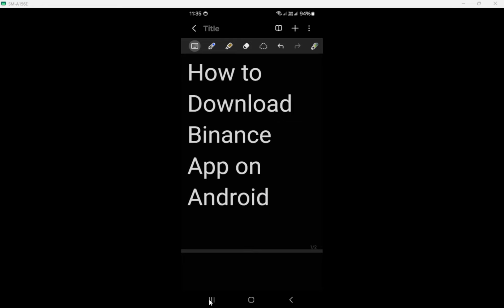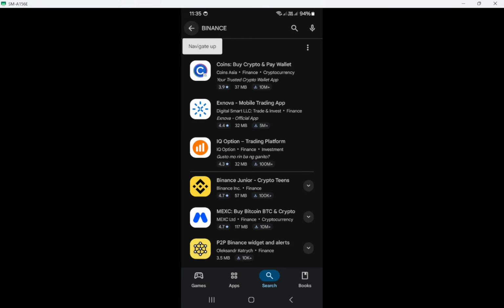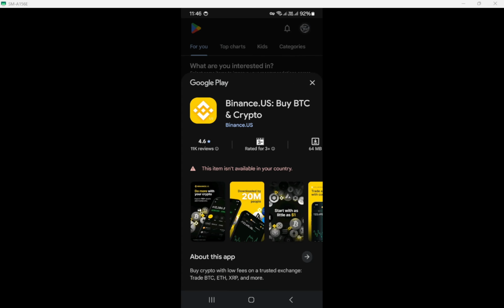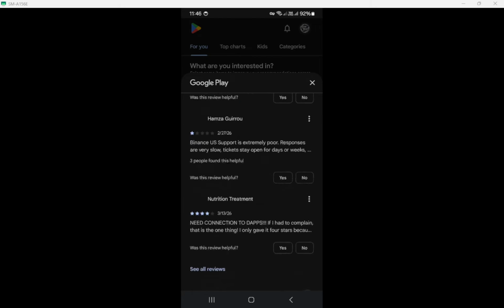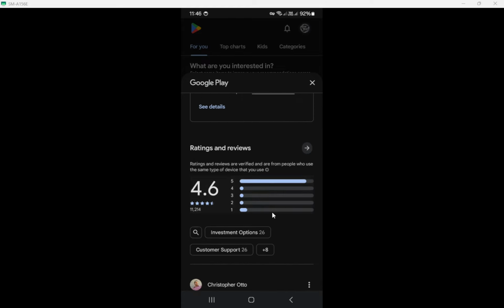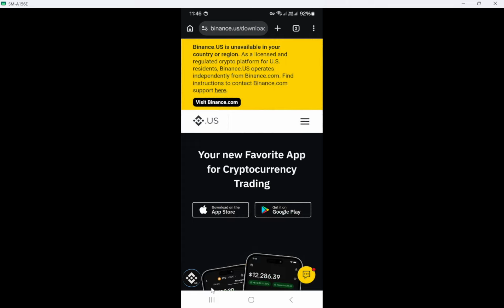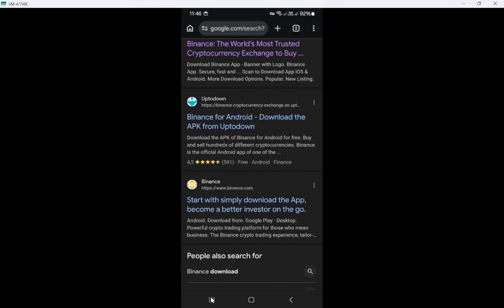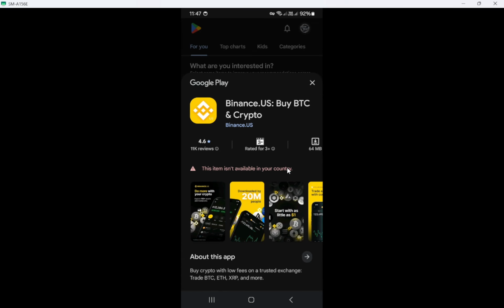How to Download Binance App on Android [2026 Full Guide]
How To Download Binance App on Android

In this video, we show you exactly how to download Binance app on Android to begin your mobile cryptocurrency trading journey. We navigate the secure acquisition channels to ensure you are installing the official version of the software for your mobile device.

Accessing the official application is essential for maintaining account security and ensuring you have access to real-time market data on the go. By utilizing the verified store environment, we create a safe entry point into the digital asset ecosystem, allowing you to manage your portfolio and execute trades with the full functionality of the mobile interface.

Technical Specs:
Software: Binance; Feature: Mobile Application Installation